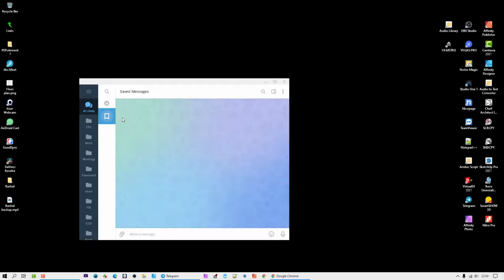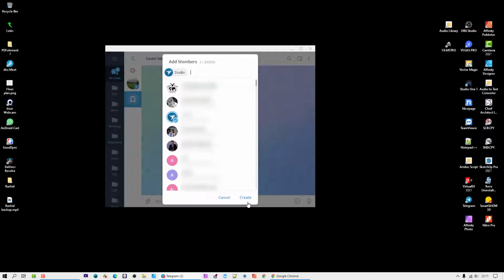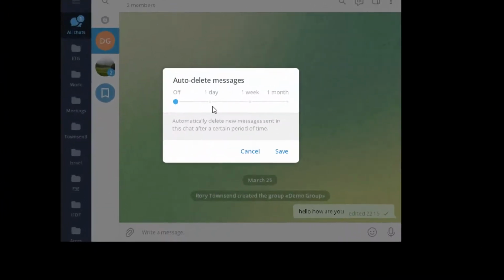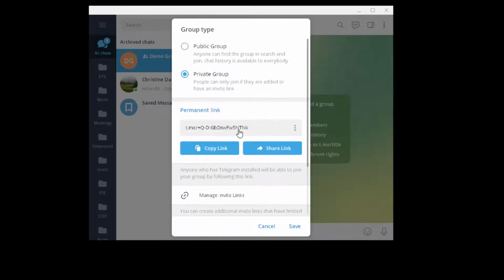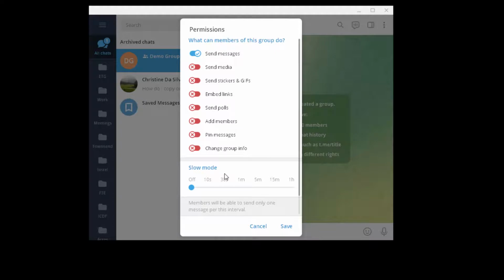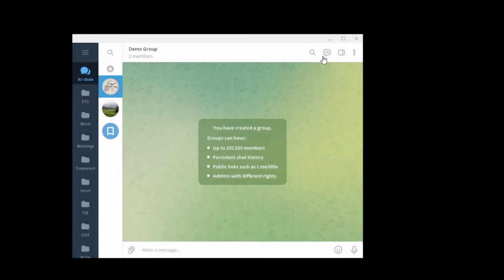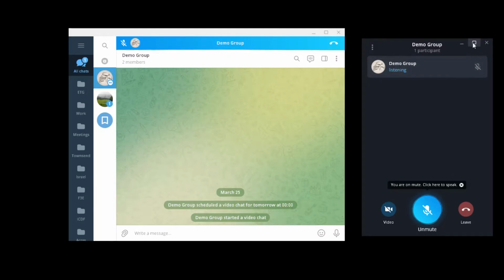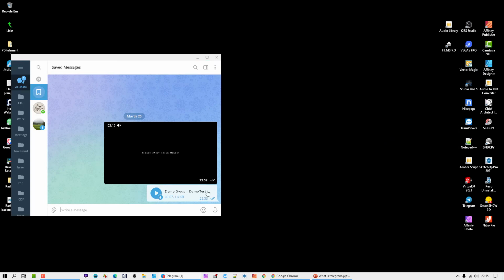Telegram Group Setup and Management, setting up Video chats and more.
0:50 Setup Camera & Audio
3:42 Create New Group
13:38 Manage Group
28:51 Creating a Video Chat Session
37:31 Recording & Screen sharing